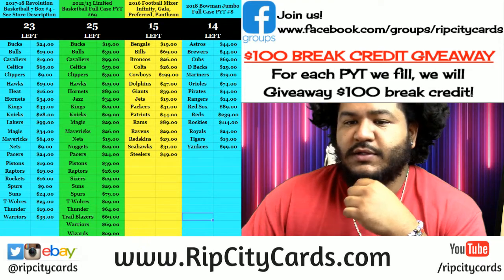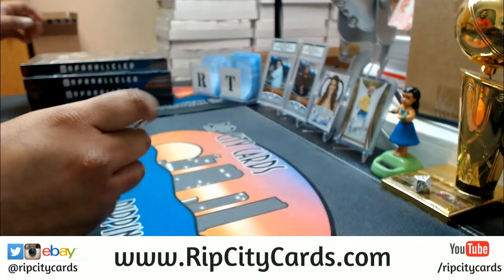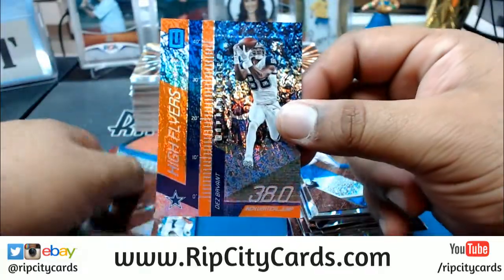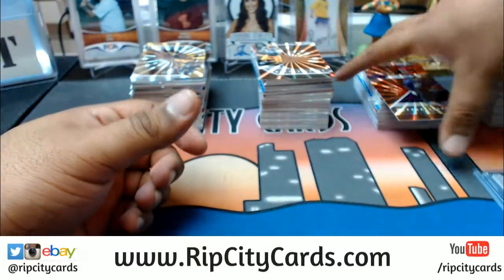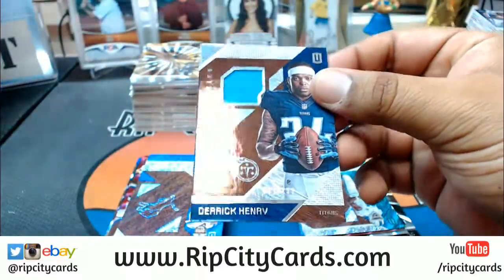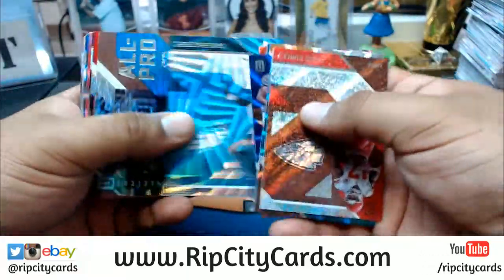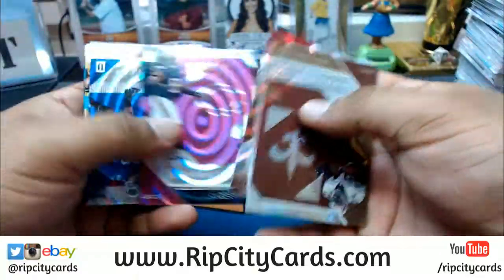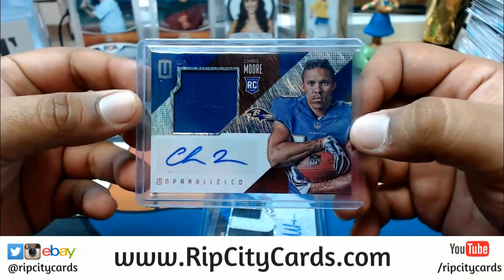2016 Unparalleled Football 4 Box #10 eBay